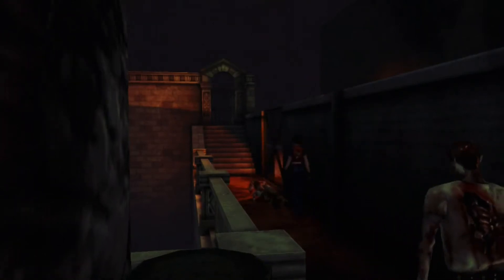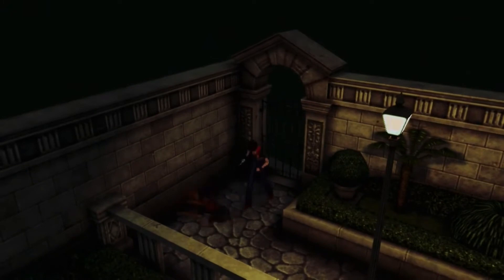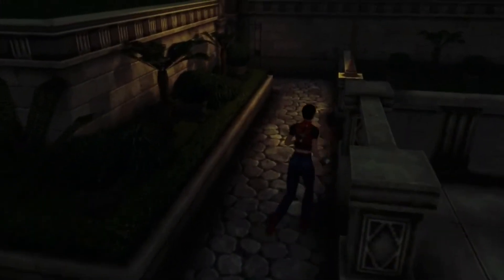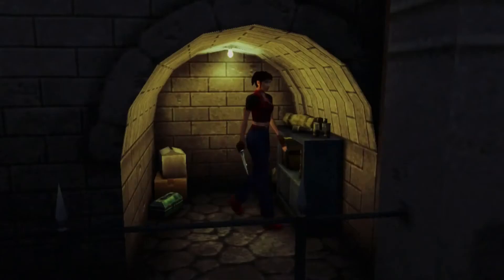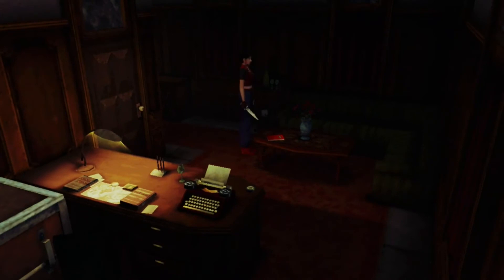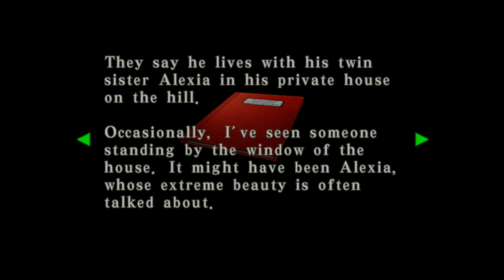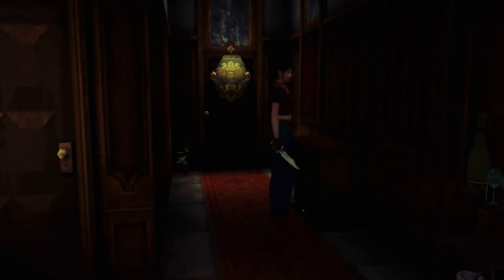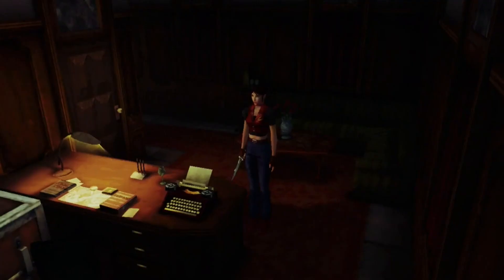Resident Evil Code Veronica X HD Review (2020)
A good game hampered by tank controls, cheap difficulty and some questionable game design decisions